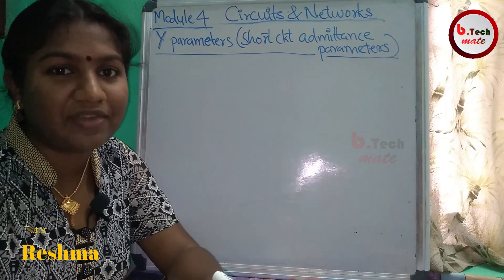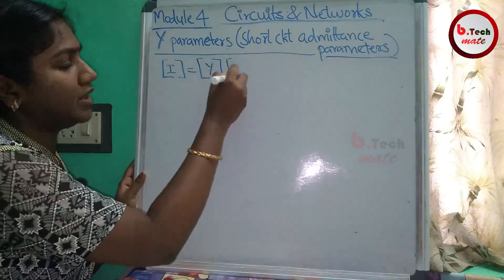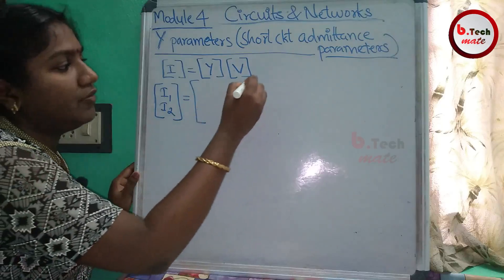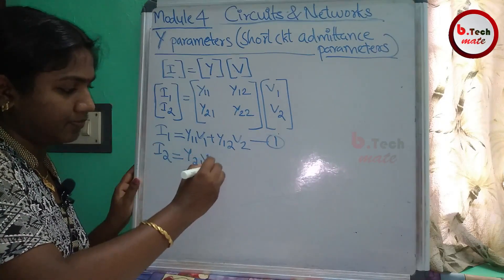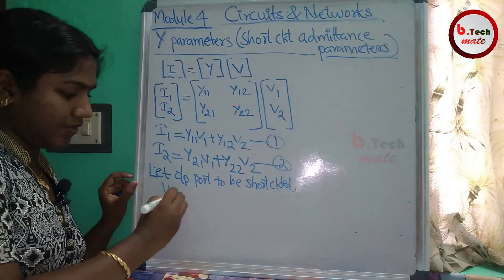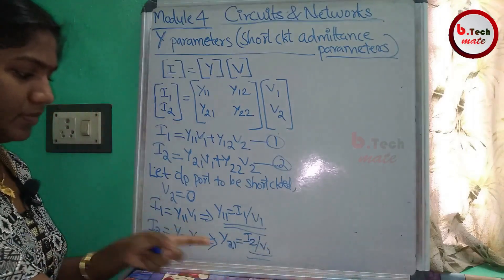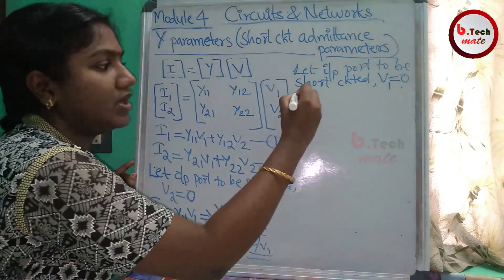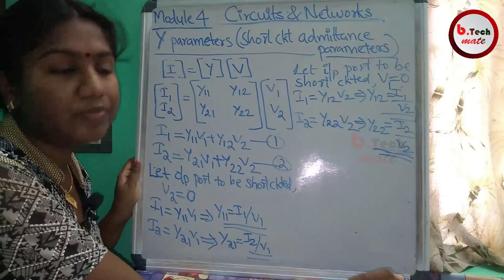71. Y PARAMETERS I NETWORKS & CIRCUITS I MODULE 5 I EEE I KTU S3